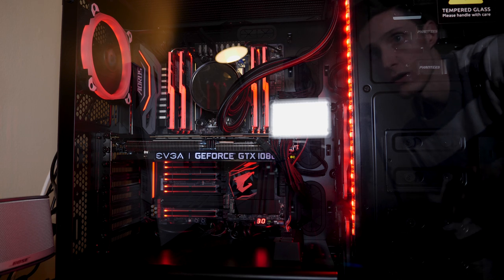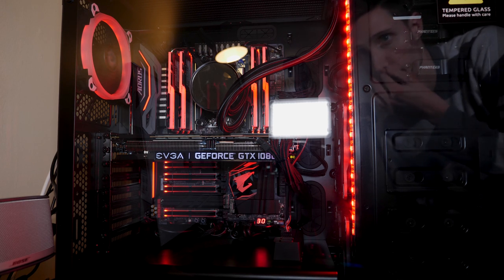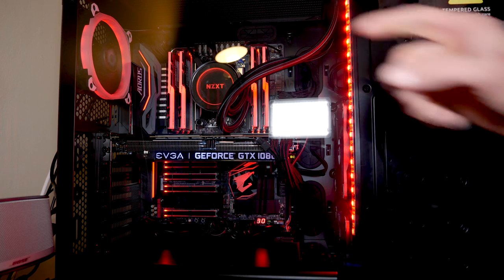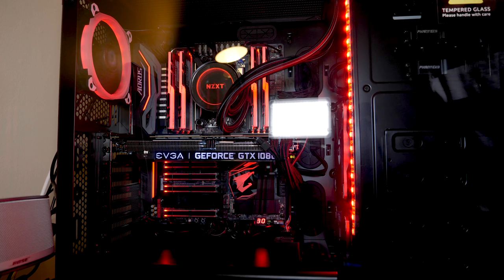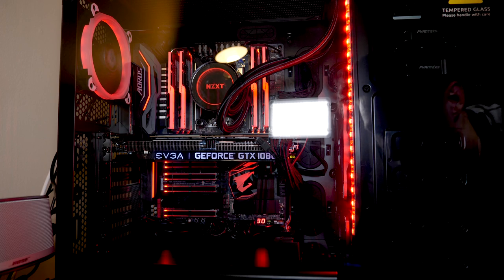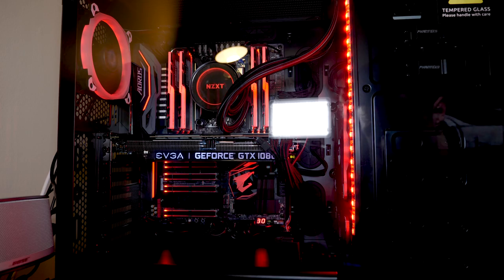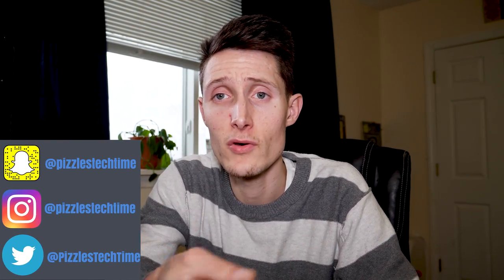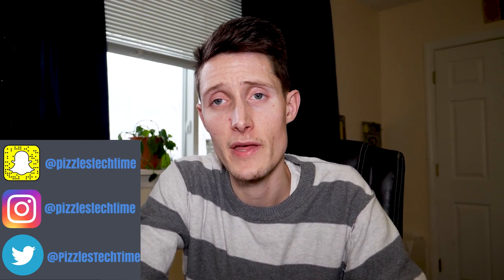Watch This Before you Buy a PC From Cyber Power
I had four issues with my brand new computer. ill go over all them in detail in the this video.ALL IN ALL IM VERY PLEASED WITH MY COMPUTER.

All my gear if your interested Links for AMAZON

Add me on Snapchat! Username: pizzlestechtime